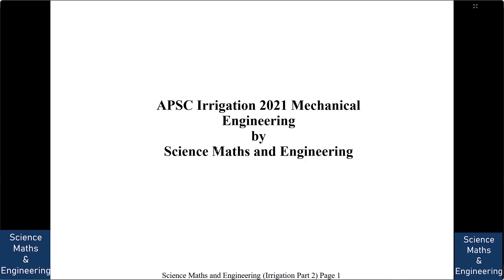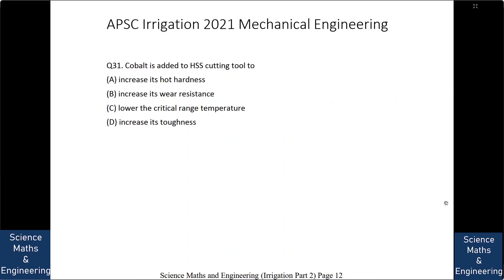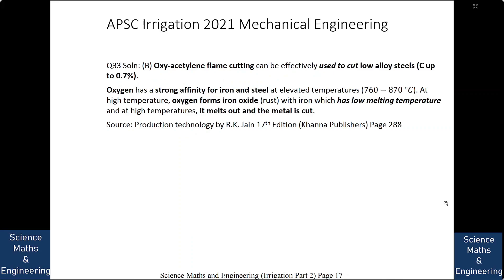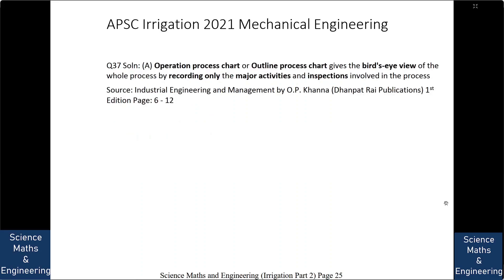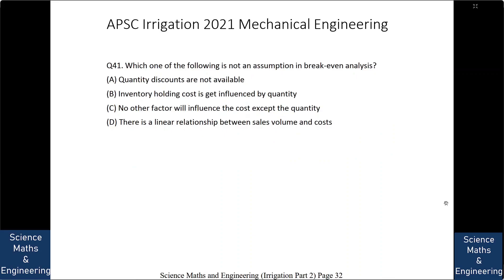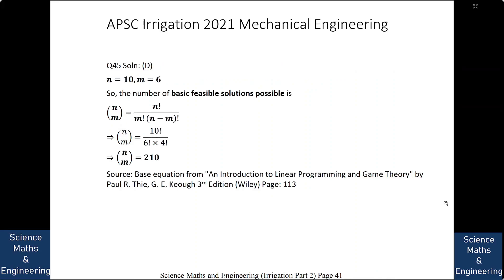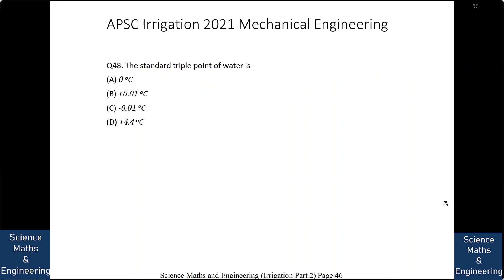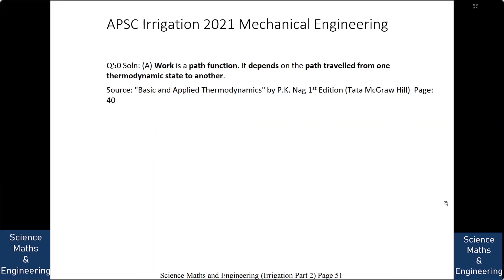APSC AE Irrigation ME 2021 Part- II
Assam Public Service Commission conducted examination for Assistant Engineer (Mechanical) for its Irrigation Department in 2021. This video is Part -II of the solved paper and contains Questions 26-50